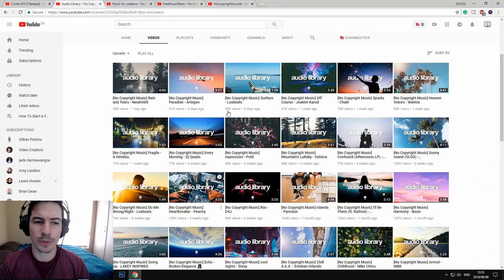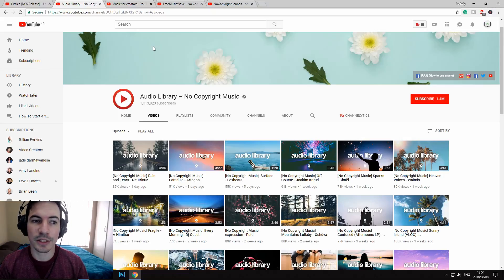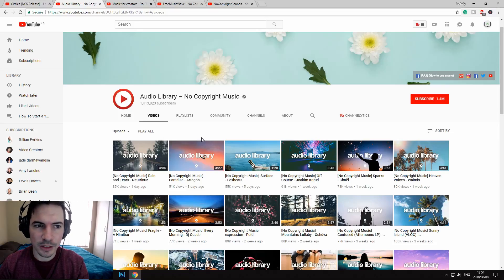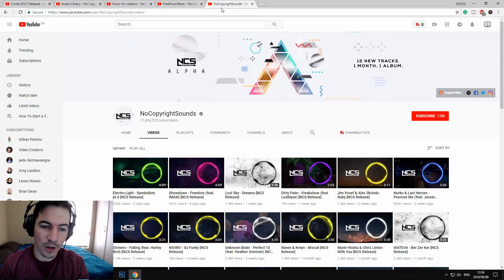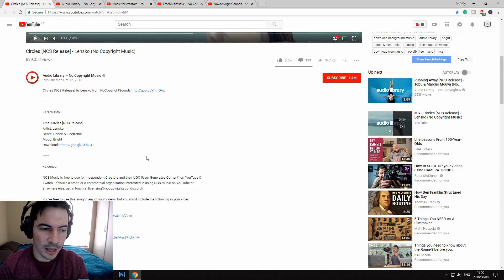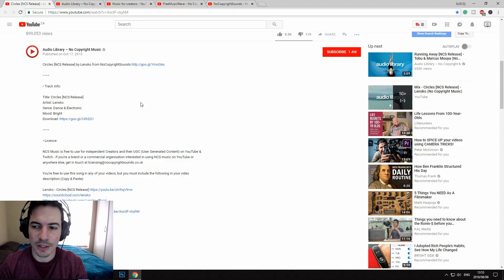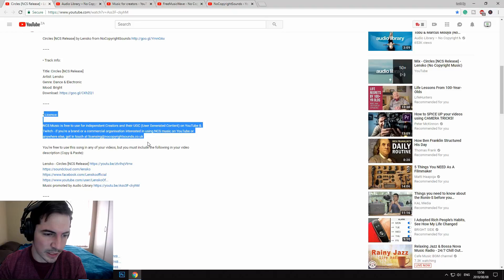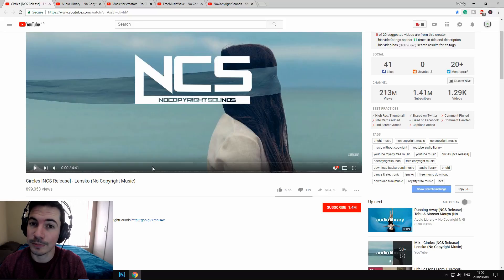How to find Music for YouTube Videos for Free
Where to find Music you can use for your youtube videos.

Let me know if this YouTubeTutorial on How to find Music for YouTube Videos for Free was helpful by leaving a Like👍

Artist: Lensko
Genre: Dance & Electronic
Mood: Bright